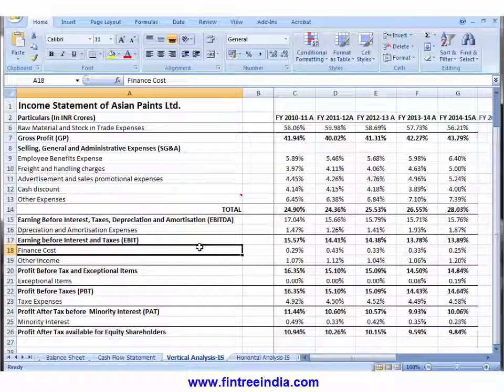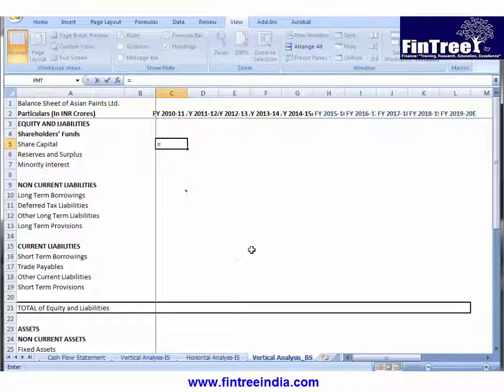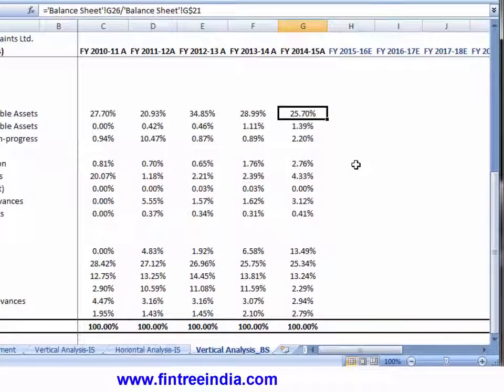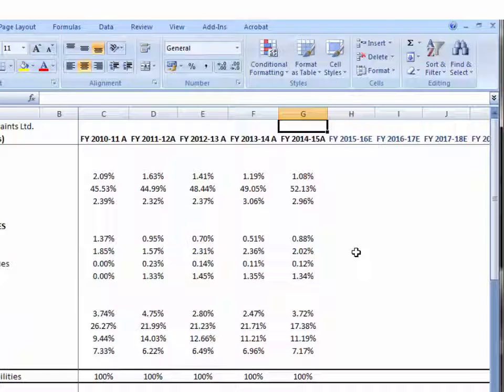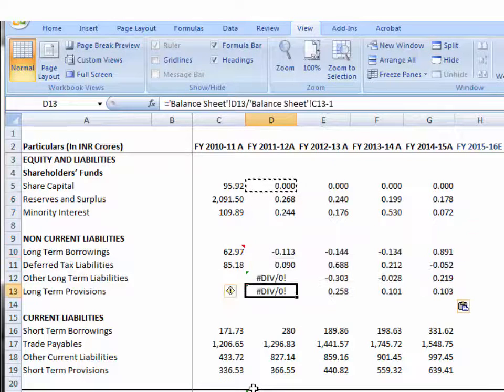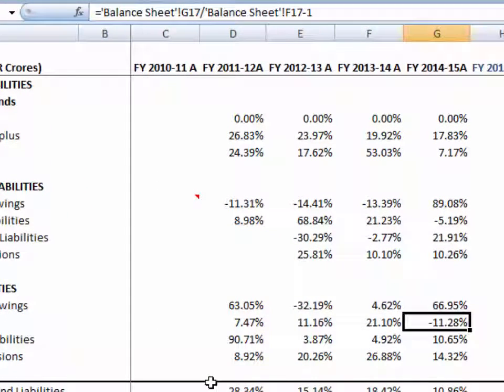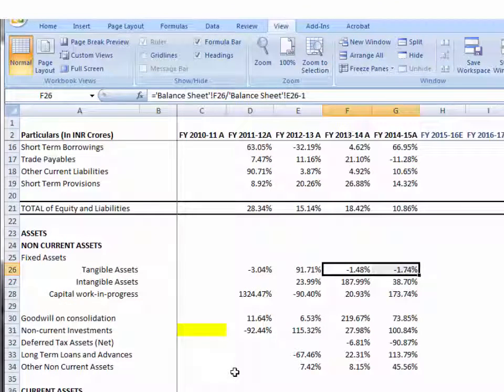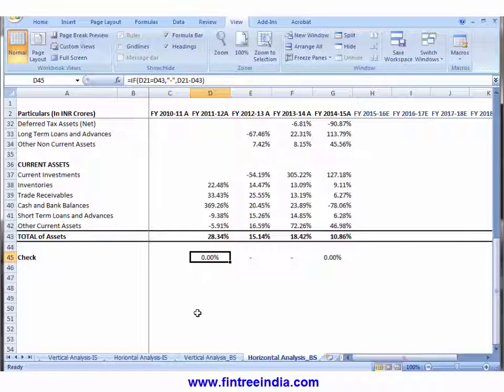Financial Modelling - Vertical and Horizontal Analysis of Asian Paints Balance Sheet- 2014-15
This Video Recording will teach you how to set up a vertical and horizontal Balance Sheet analysis quickly.